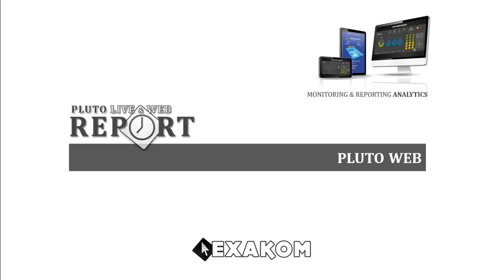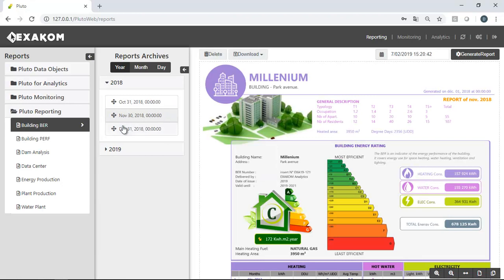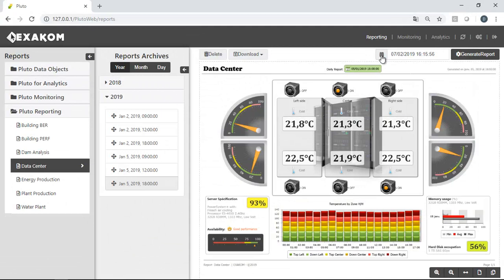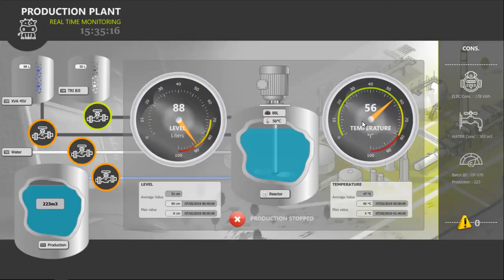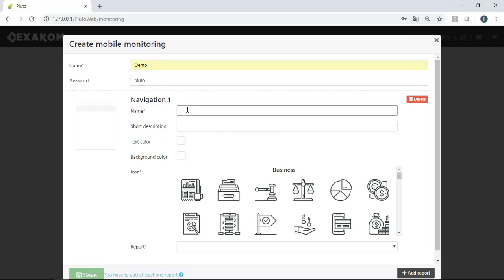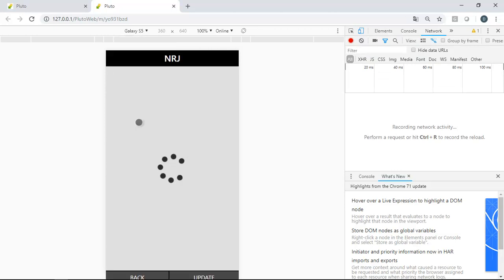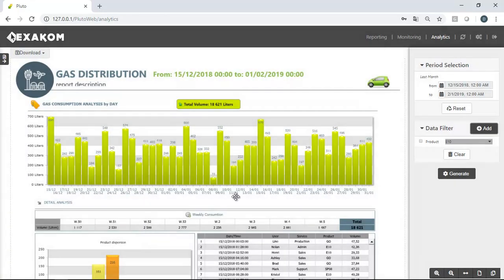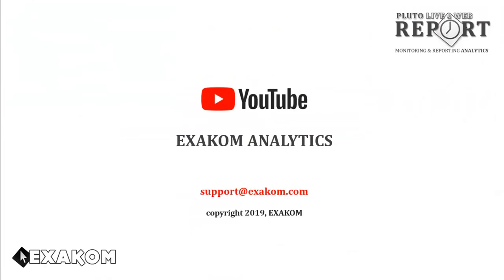PLUTO WEB: Overview of the PLUTO Web server with reporting, monitoring and data mining applications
This video present the uniqueness of the PLUTO WEB Server enabling to visualize reports, play real time dashboards, access to mobile application and interact with a friendly and robust data mining application.